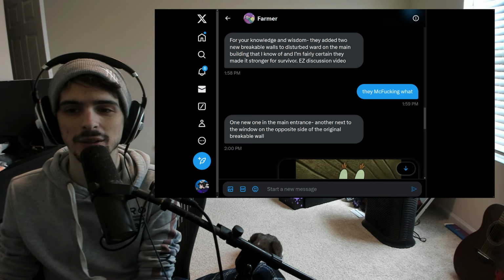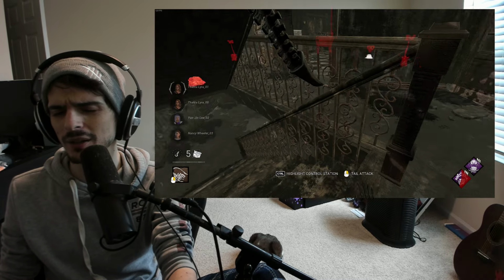STOP ADDING BREAKABLE WALLS BEHAVIOUR AHHHH - Dead by Daylight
WHY